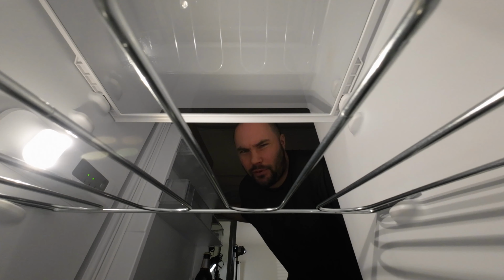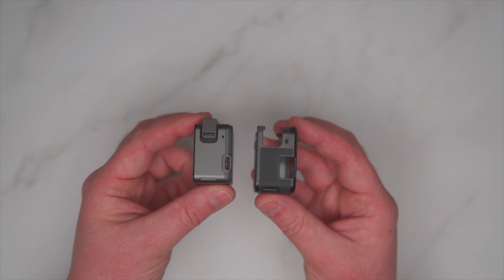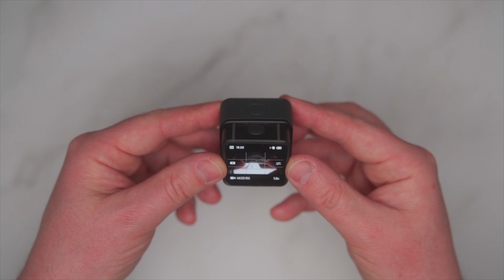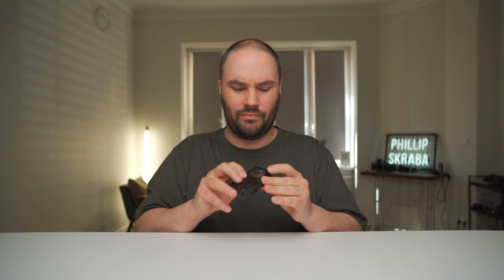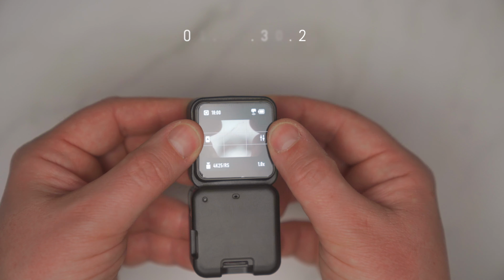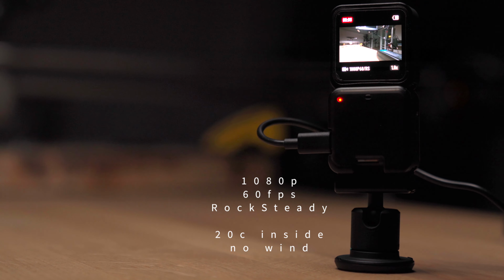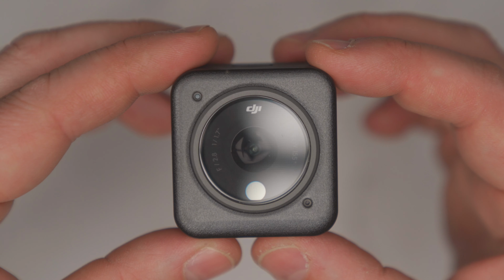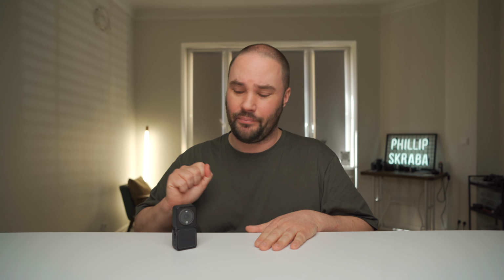Official DJI Action 2 Magnetic Protection Case (FREE CASE fixes Heating issue)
This OFFICIAL DJI Action 2 case makes sure your Action 2 runs a LOT cooler, a LOT longer, and is even pretty nice to hold when going handheld.

Make sure you have updated your DJI Action 2 firmware to at least 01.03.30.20

Heat Test at 1080p/60/RS with case off was at 7 minutes 37 seconds, with the case on it managed to film for exactly 3 minutes longer.

DJI Action 2 Amazon US
DJI Action 2 Amazon EU
DJI Action 2 Amazon UK

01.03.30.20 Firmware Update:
1.Added a function that detects if the Magnetic Protective Case is installed on the
Camera Unit. The protective case optimises video recording by activating a heat
control solution that increases recording length under normal conditions.
2.Updated where pressing and holding the power button for one second when the
camera is powered off will skip Snapshot, and power the camera on without
triggering the recording function.
3.Fixed an occasional issue where the camera view for Snapshot is displayed upside-
down.
4.Fixed some minor bugs.

Studio camera
Photo camera
Studio lens
All around lens
Portrait lens
Favourite lens
Studio Light
Best tripod
Action camera
360 camera
Tiny vlog camera
Professional drone
Pocket drone
Tiny gimbal camera
Magnetic filter system
Studio Microphone
Vlog Microphone
Travel Gimbal
SD card

🎧 🎞 MUSIC SFX & STOCK FOOTAGE
My go to licensed music & SFX platform, and stunning stock footage!